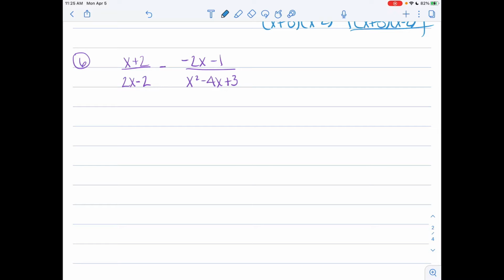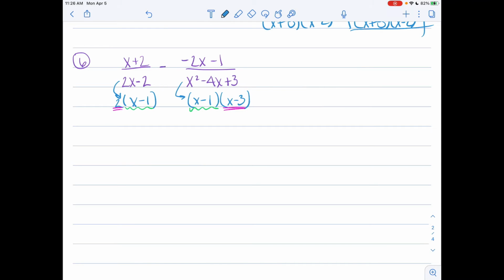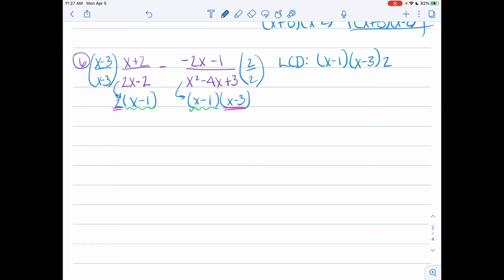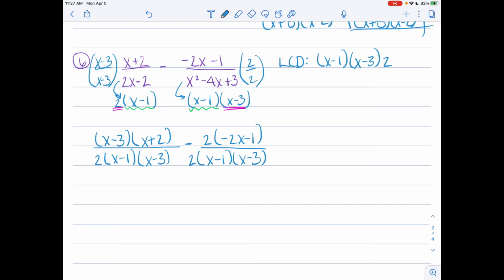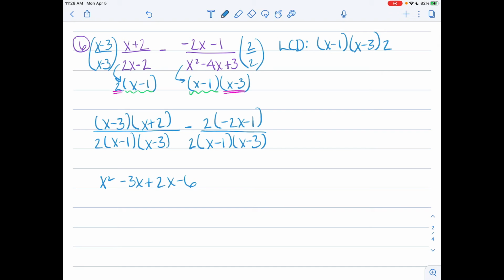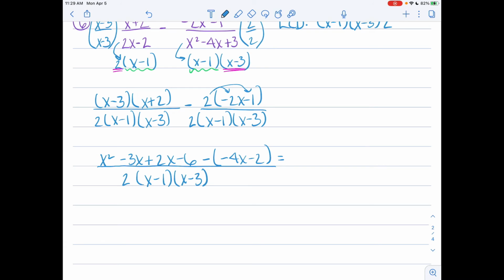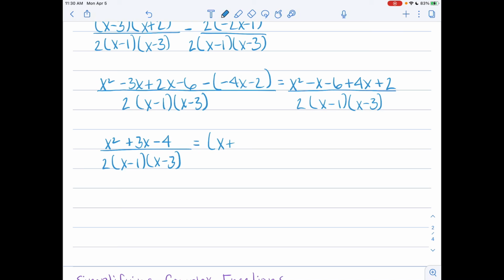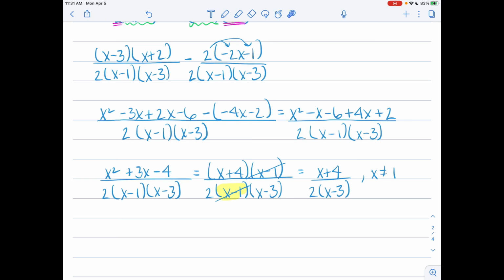Lesson 8.4 PreAP Part 4